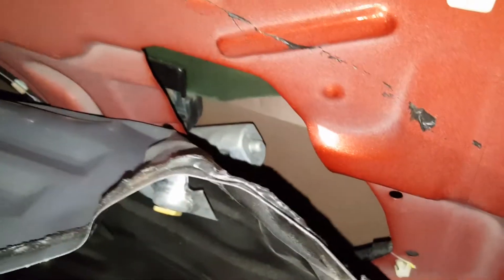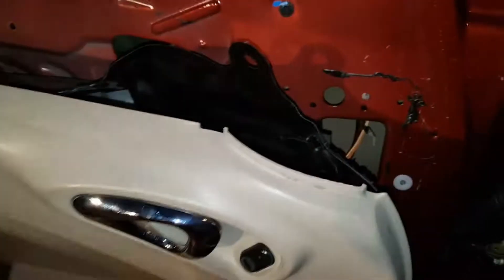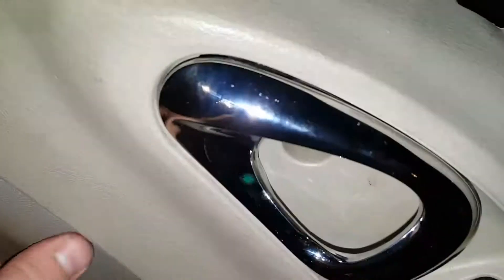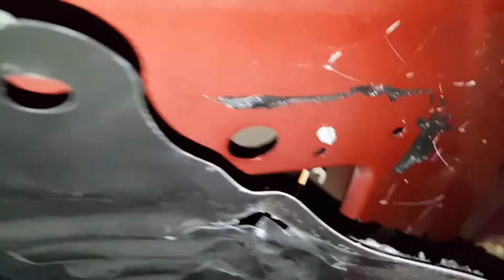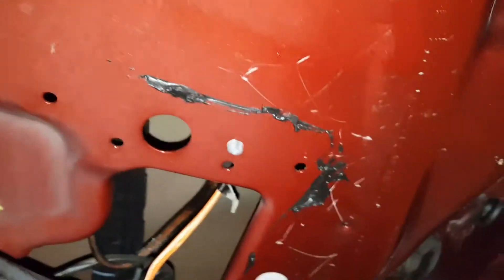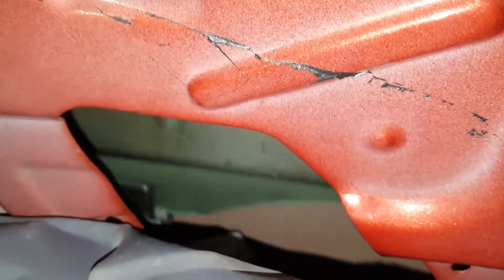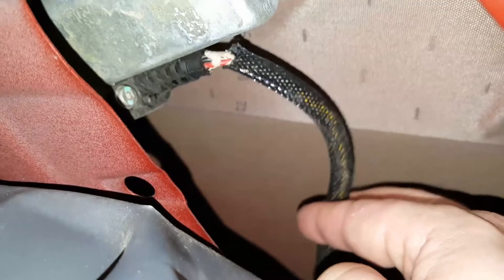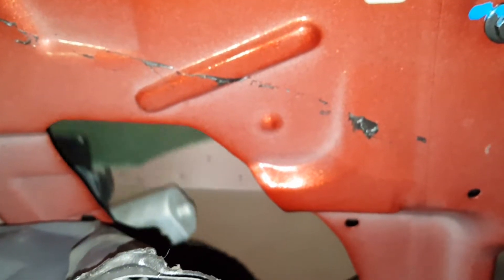Window Motor Location and Door Panel Access for Repair 2006-2010 Chrysler PT Cruiser